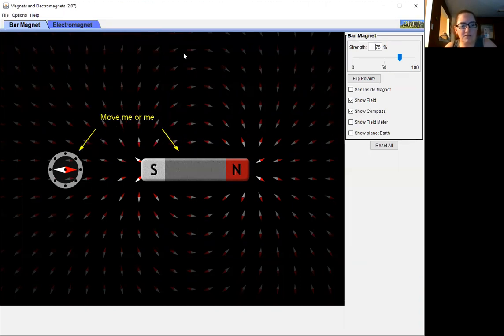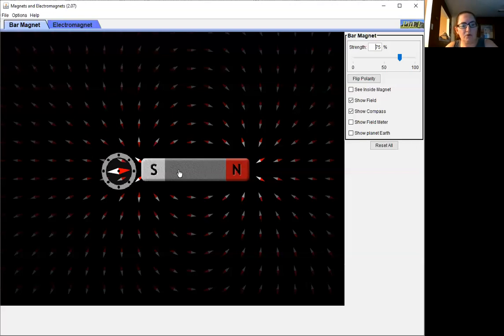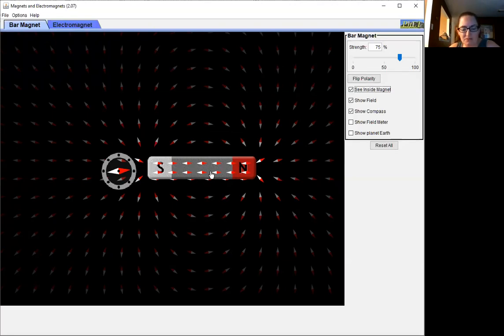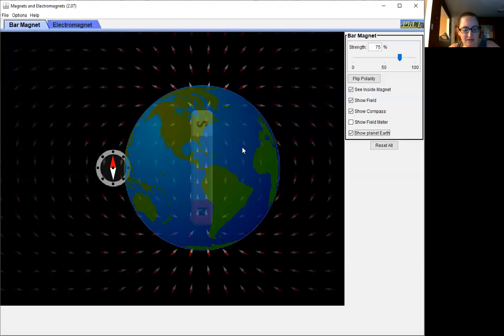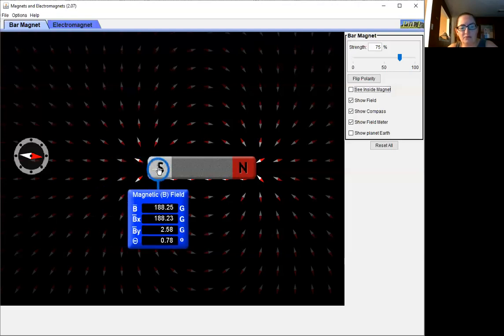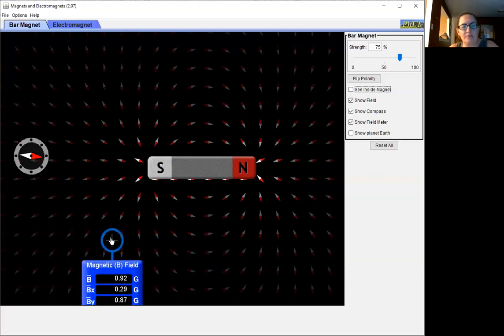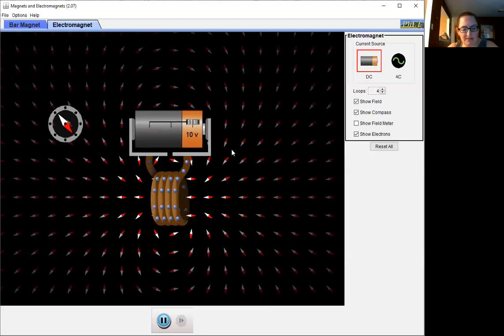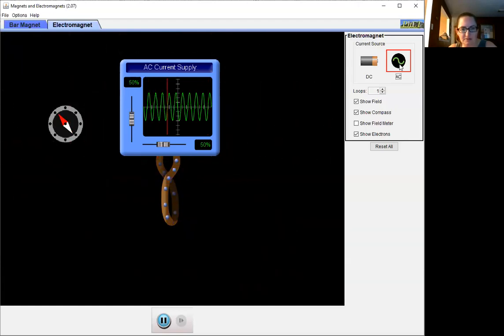Magnets and Electromagnets - Walkthrough